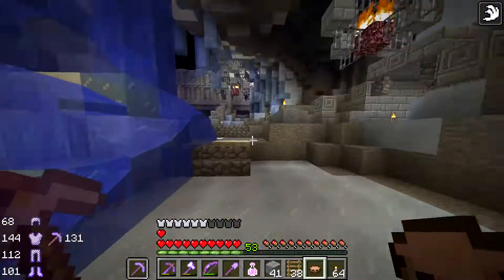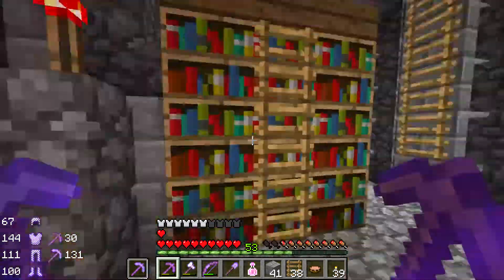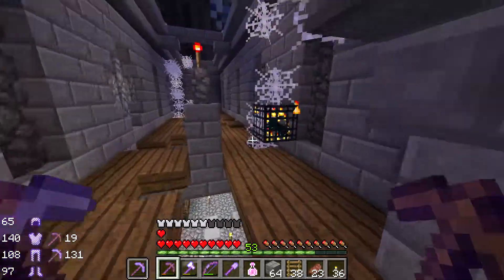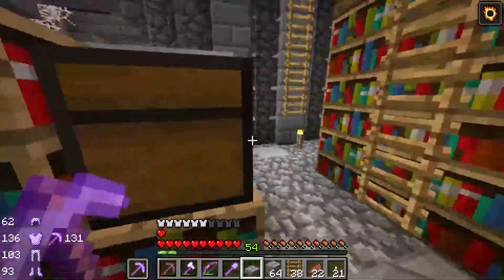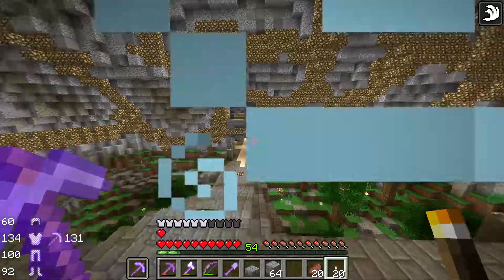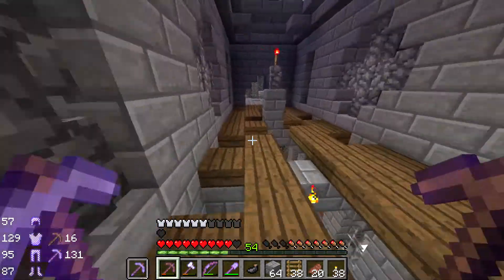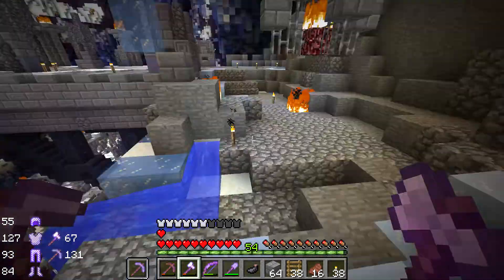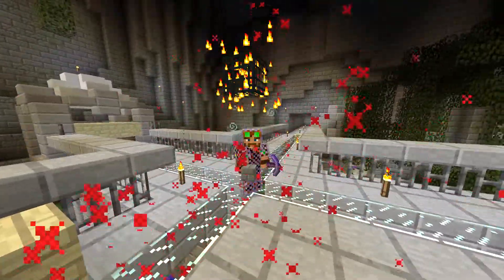Discordancy | EP26 | Abridged | Part 5 [1080p]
Discordancy is a 12-Disc Complete the Monument map. This map was made over the course of a year by over 40 individuals working together on a single server! It features 12 unique areas with varying degrees of difficulty, challenge, and exploration. Can we overcome the challenges set before us and earn all 12 Discs, or will the chaos of the world swallow us like the heroes that came before?

◄▼►◄▲►◄▼► Links ◄▼►◄▲►◄▼►

◄▼►◄▲►◄▼► Music ◄▼►◄▲►◄▼►